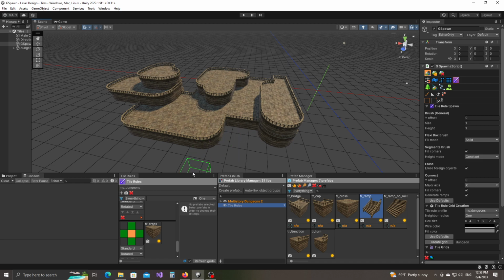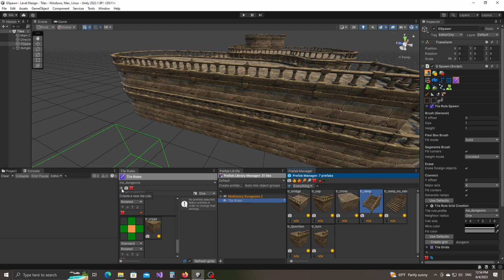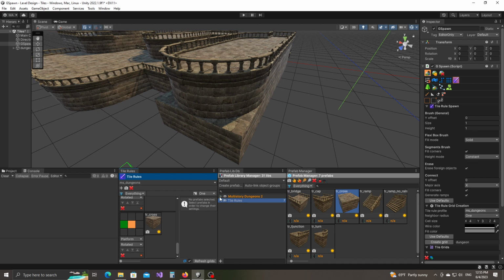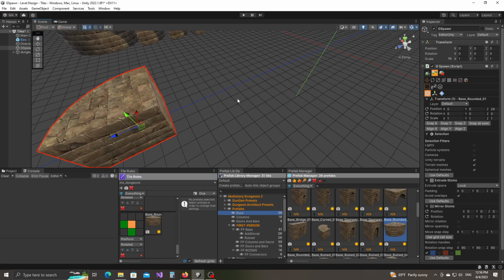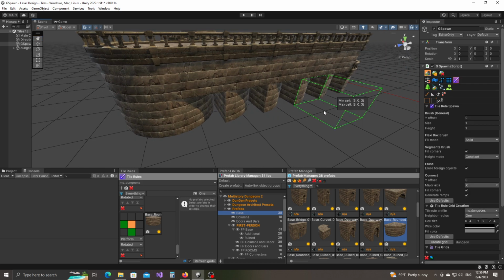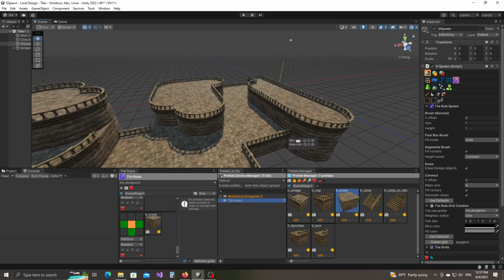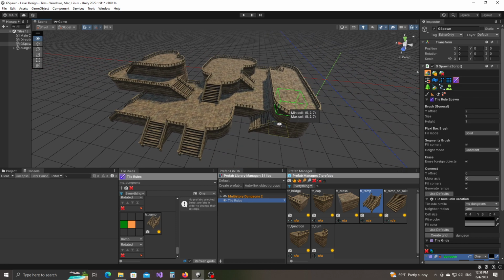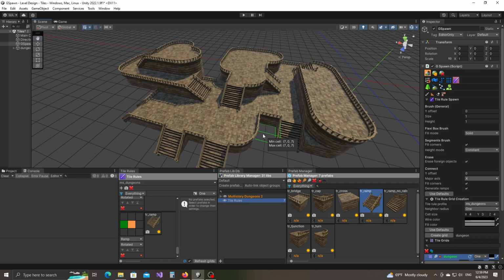GSpawn - Tile Rules (Part 3) (Platforms & Ramps)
The following assets were used in the video:
Multistory Dungeons - by Mana Station

Chapters:
00:21 Platform Rules
04:03 Ramp Rules
04:45 Painting Ramps
05:17 Ramp Rotation

Important Shortcuts:
[Y] - rotate ramp tile covered by brush